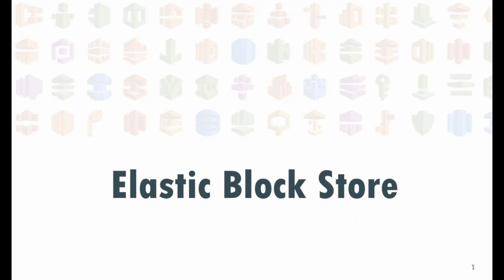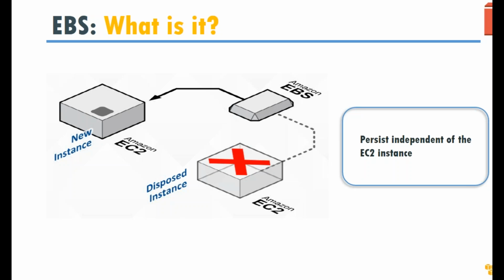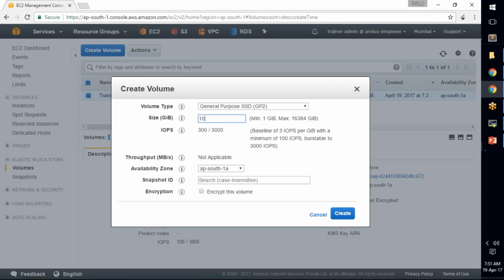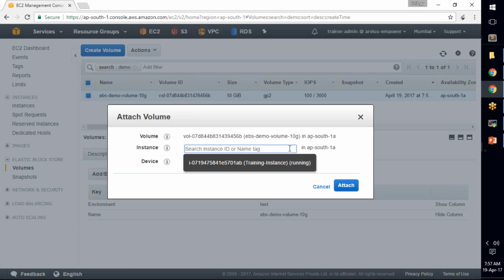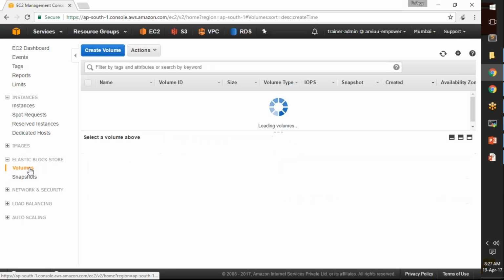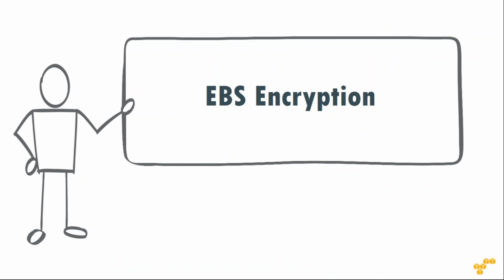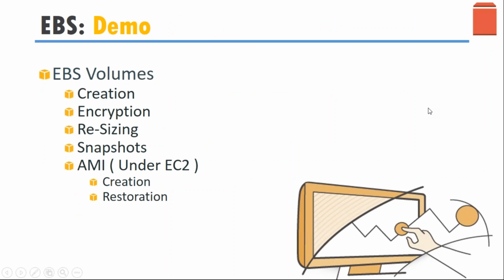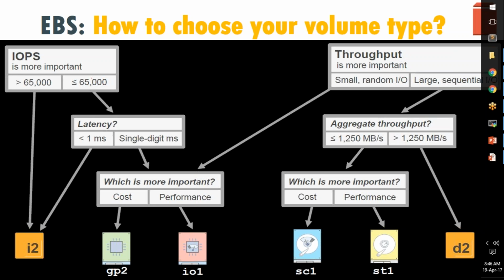AWS - Elastic Block Store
AWS EBS - Elastic Block Store
How & When to use?
Best Practices (Part 02)